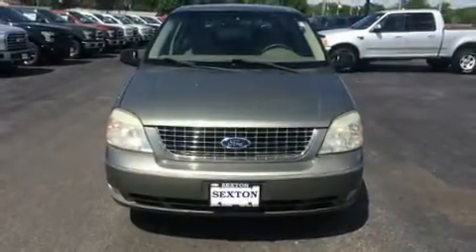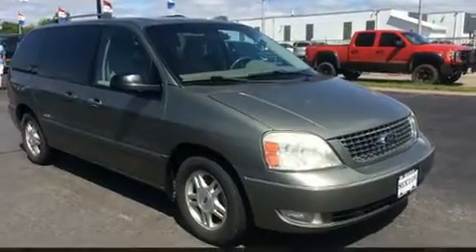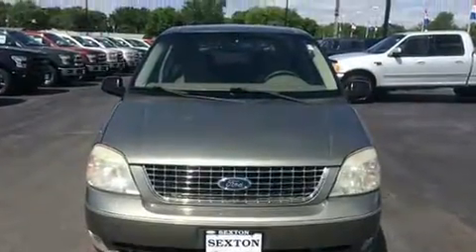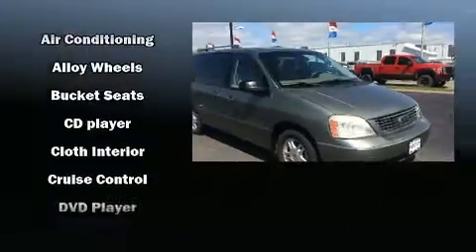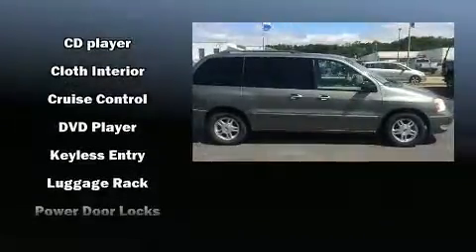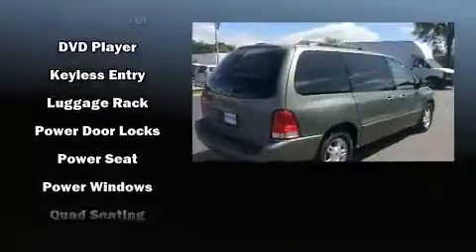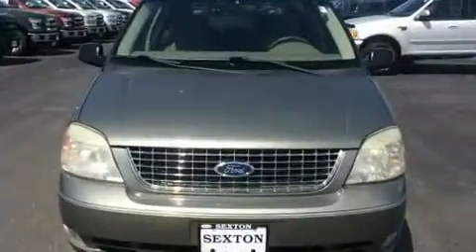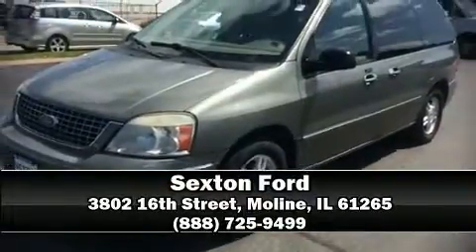2006 Ford Freestar SEL in Moline, IL 61265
Sexton Ford
3802 16th Street

Come test drive this 2006 Ford Freestar. Under the hood you'll find a 6 cylinder engine with more than 200 horsepower, providing a smooth and predictable driving experience. Top features include a split folding rear seat, front and rear reading lights, a rear window wiper, front and rear air conditioning, power door mirrors, power windows, an overhead console, and 1-touch window functionality. Storage solutions are integrated throughout the interior, demonstrating thoughtful attention to detail. Third row seats provide an even greater maximum passenger capacity. Ford ensures the safety and security of its passengers with equipment such as: dual front impact airbags, ignition disabling, and 4 wheel disc brakes with ABS. We pride ourselves on providing excellent customer service. Please don't hesitate to give us a call.